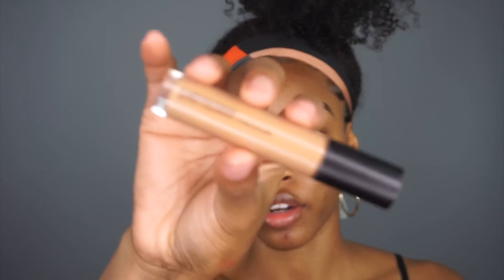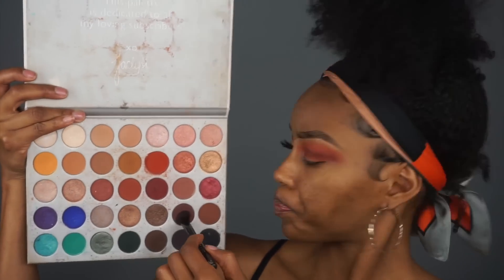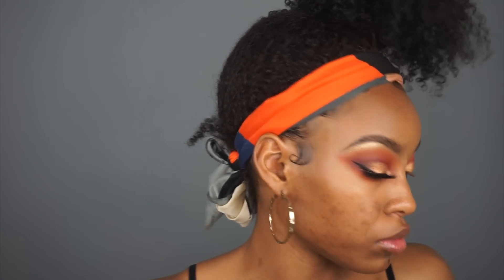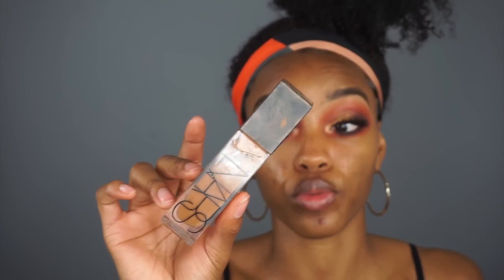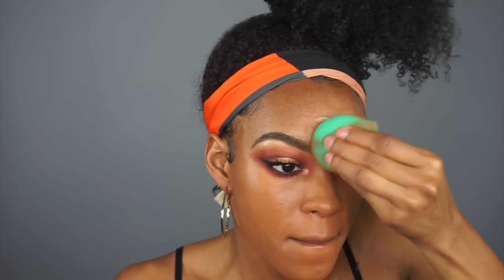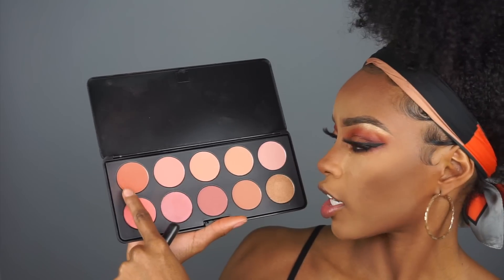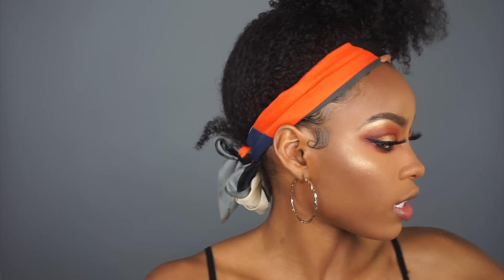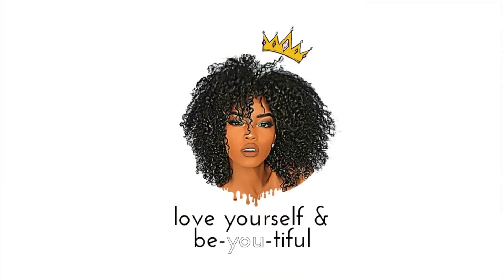WARM FALL MAKEUP - THANKSGIVING GLAM | Slim Reshae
Hey Guys! Today we are giving you “bae invited me to meet the parents” vibe! This look is perfect for thanksgiving and the holiday season when you want to look subtle but glam to meet the parents. Have you met your bae’s parents/family? Or are you single like me and getting glam for these thanksgiving pics? Lol until next time – xoxo, slim

PRODUCTS USED:
► @slimreshae on Instagram, Twitter &amp; Snapchat
FREQUENTLY ASKED QUESTIONS:
What kind of lighting do you use?

SEND ME SOMETHING SWEET !
Slim Reshae
700 Lincoln Street
Columbia, SC 29201
black radiance bronze glow
Thanksgiving makeup